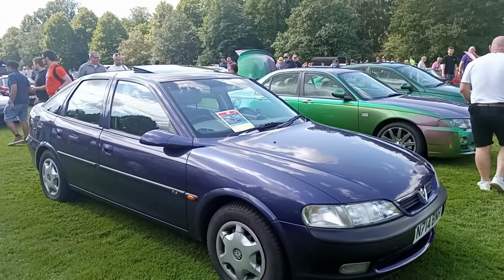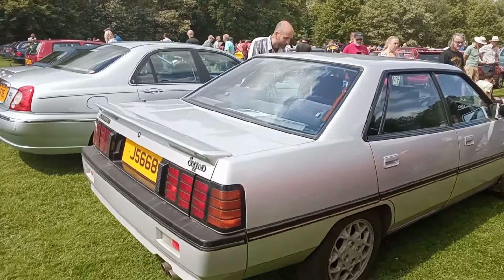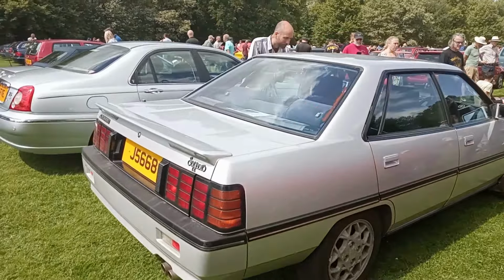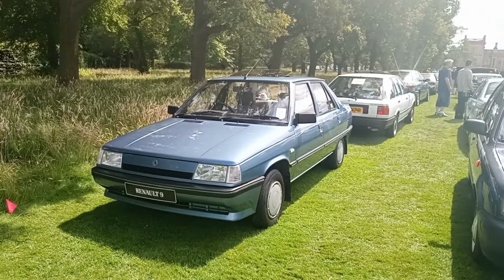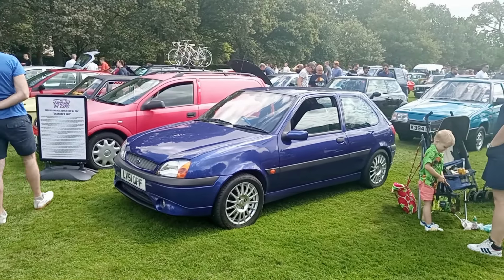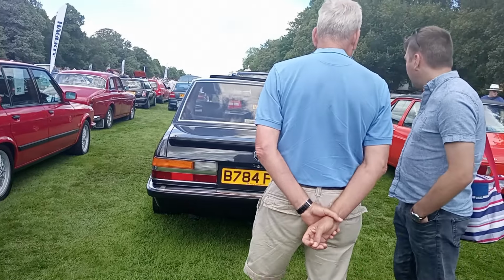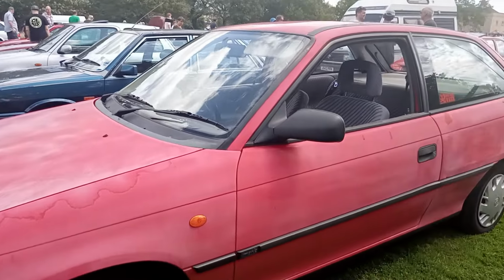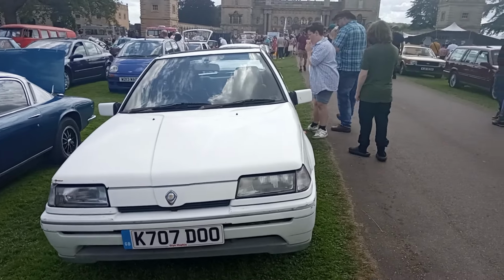Festival of the Unexceptional 2024. May the force be with you.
The story of Smashing Pistons and the voyage to Festival of the Unexceptional. It was a SUPER warm day with SO much to see! Grab a cuppa and enjoy this marathon of car based fun! With added Matt!!!

Alternatively use the below link for donations and memberships! (shop also coming soon!)